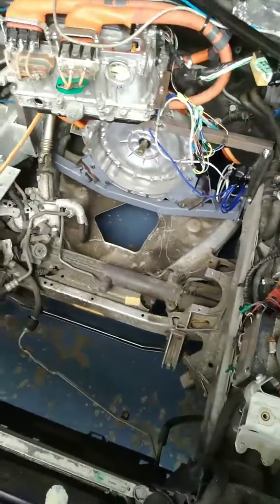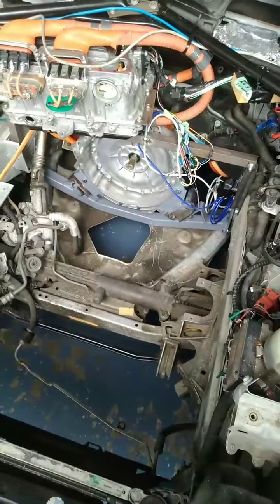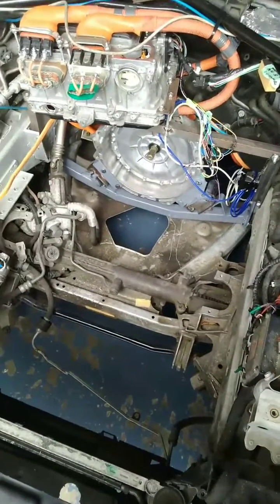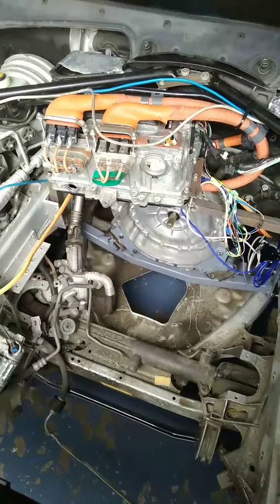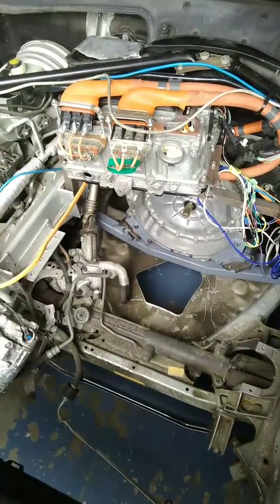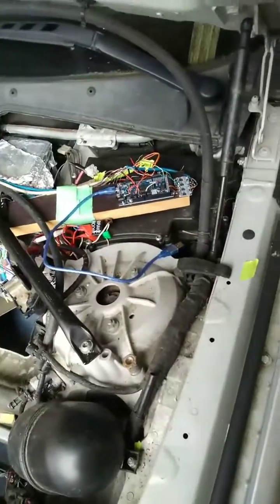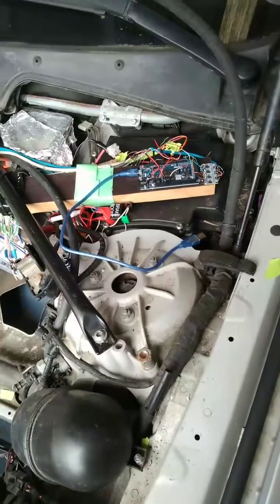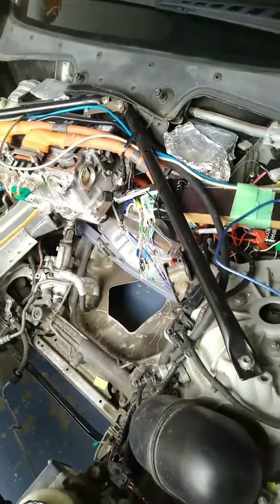Test Setup: Electric BMW 5 series with Lexus transmission & Prius inverter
Uploading for a friend..
BMW 5 series with Lexus transmission & Prius inverter
The test set up.  Bmw 5 series. Lexus gs300h Transmission
Prius gen3 Zvw30 inverter boost converter removed
Arduino controlled using Damien Maguire based code
Work on making Toyota Hybrid hardware work as EV powertrains.
Most work done by the irrepressible George who doesn't have or want a Youtube account. A lot of support work done by Ed & the Auckland EV crew taking plenty of inspiration from Damian Maguire and the openinverter community.
Mostly Uploaded for a friend